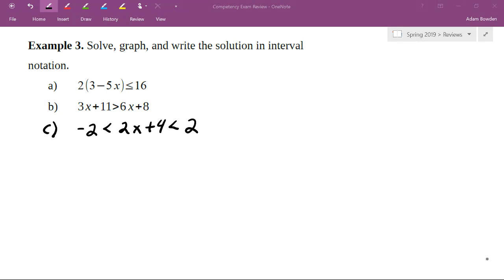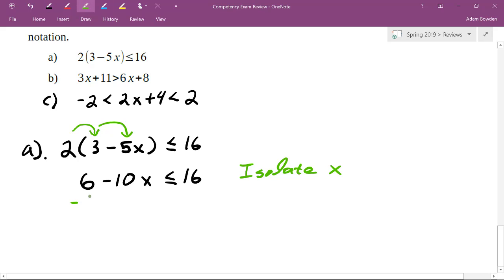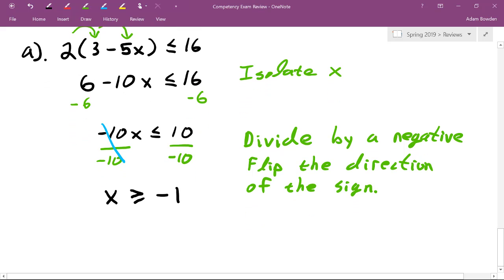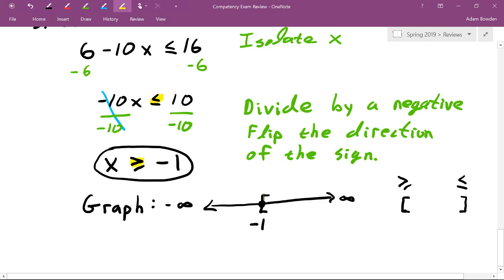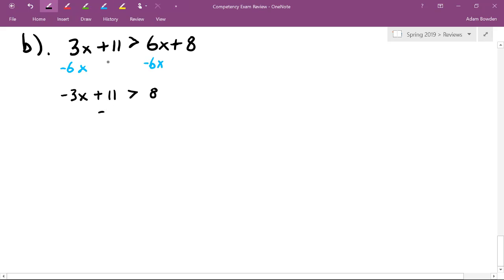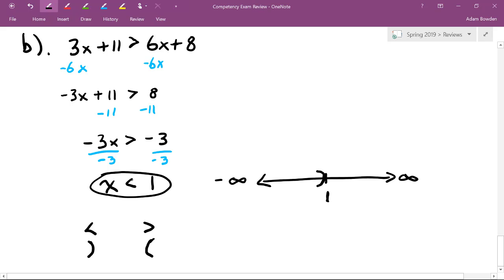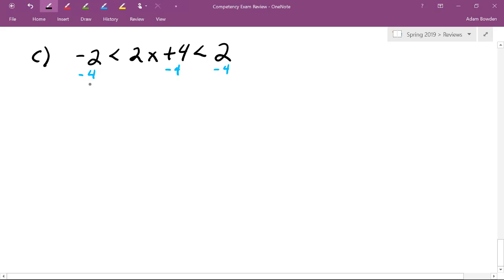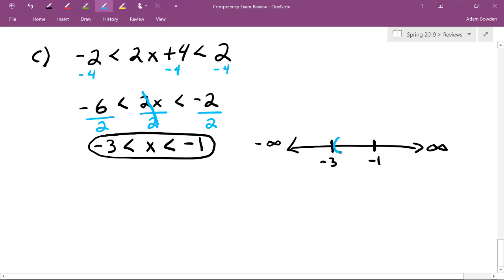Math 1314 - Competency Exam Review Ex 3